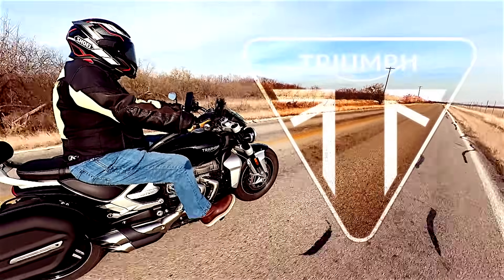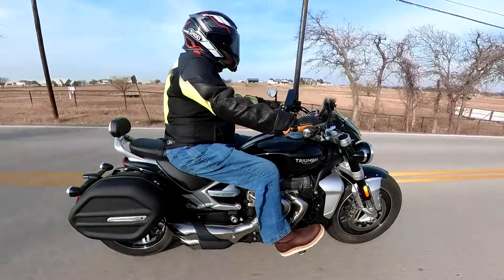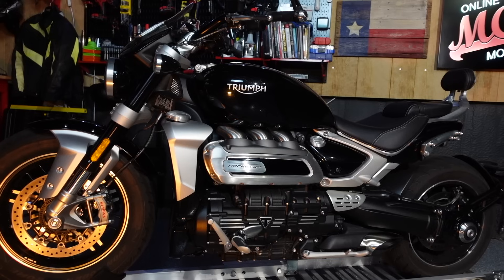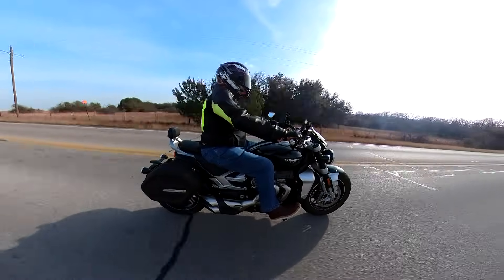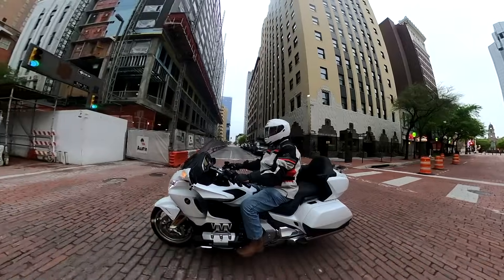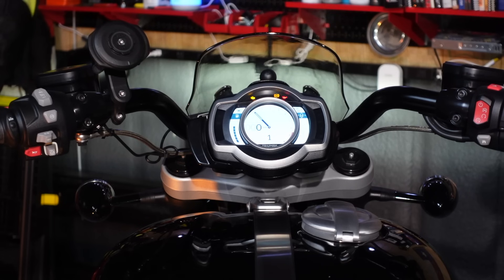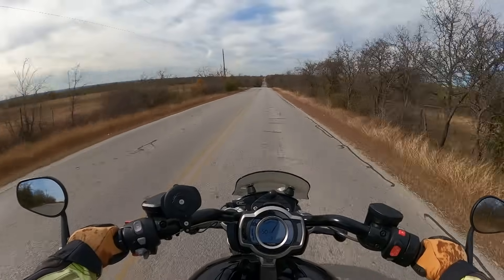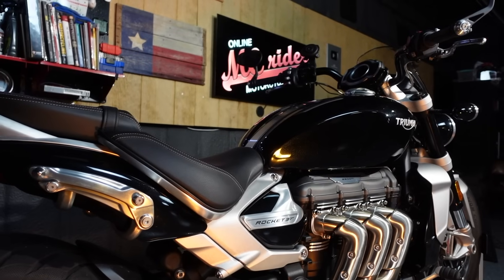2021 Triumph Rocket 3 GT Review by MCrider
Here is my review of the 2021 Triumph Rocket 3 GT.
This is the best power cruiser on the market.